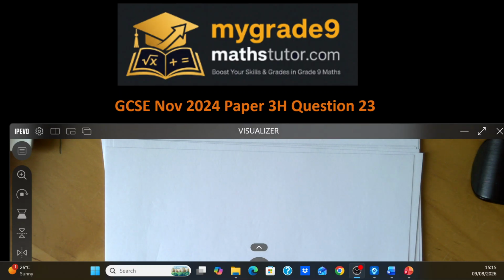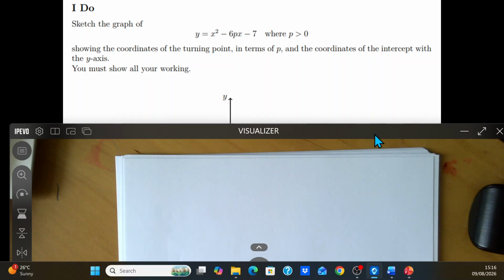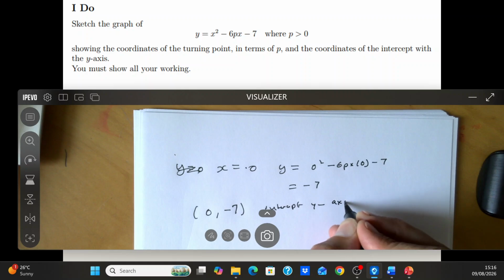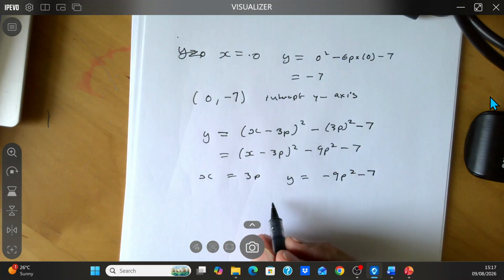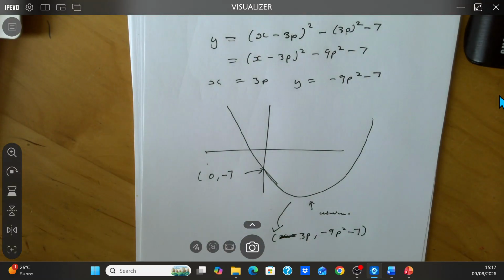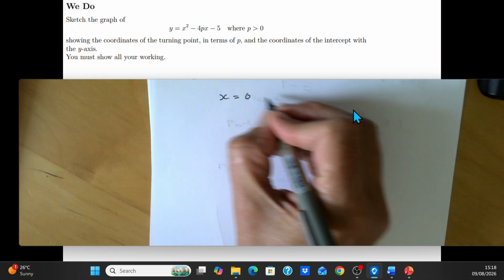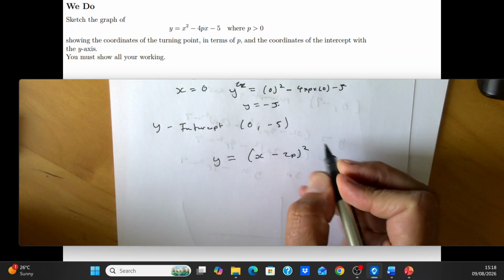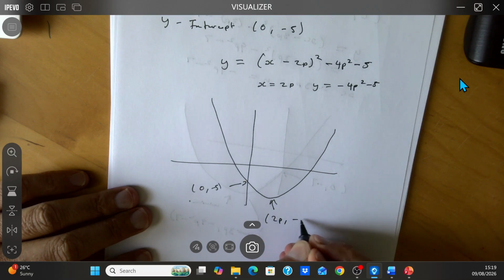GCSE Maths 1MA1 3H (November 2024) - Question 23 | Grade 9 Walkthrough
A complete breakdown of Question 23 from the Pearson Edexcel GCSE Maths 1MA1 November 2024 (Paper 3H). What's in this video:
1. Guided Practice: A walkthrough of Q23 and a similar exam-style example.
2. Your Turn: Practice questions for you to try, complete with answers.